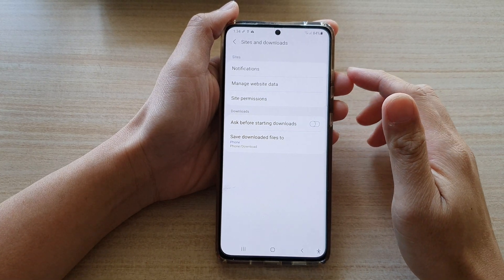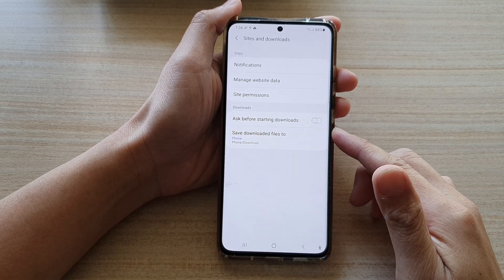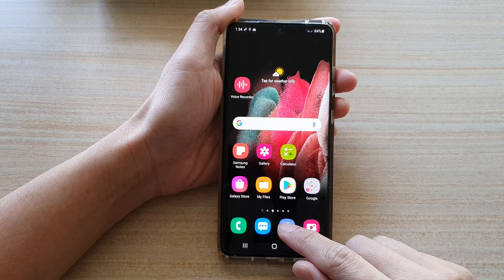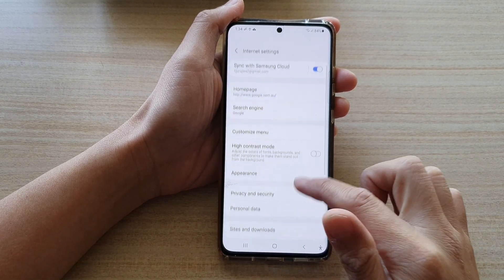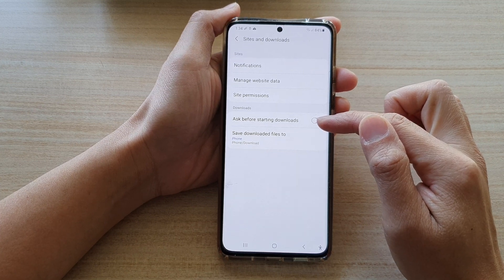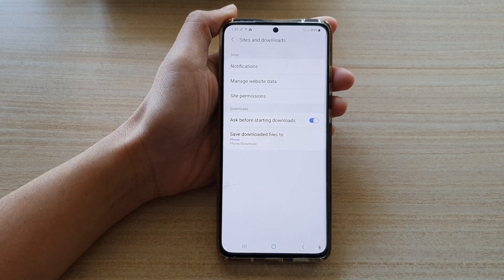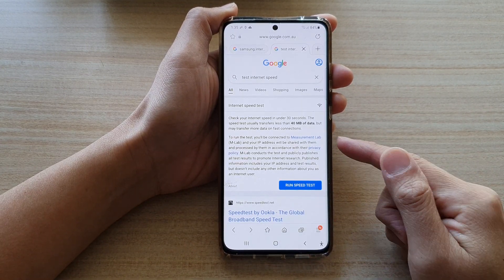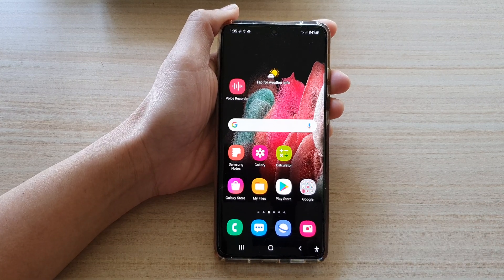Galaxy S21/Ultra/Plus: How to Enable/Disable Samsung Internet Ask Before Starting Download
Learn how you can enable or disable Samsung Internet 'ask before starting download' on the Galaxy S21/Ultra/Plus.